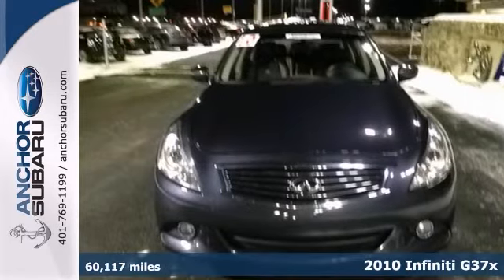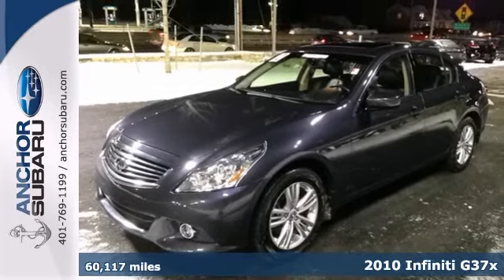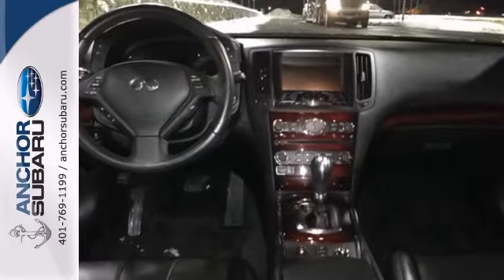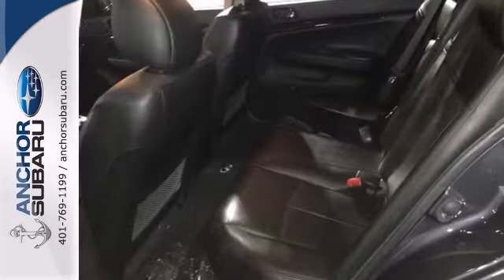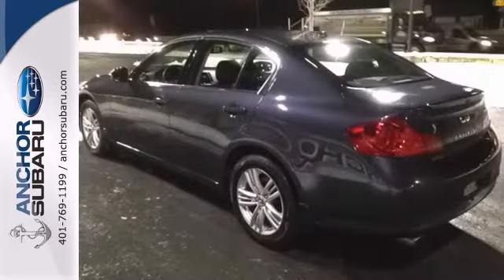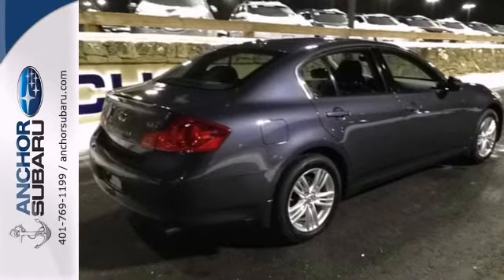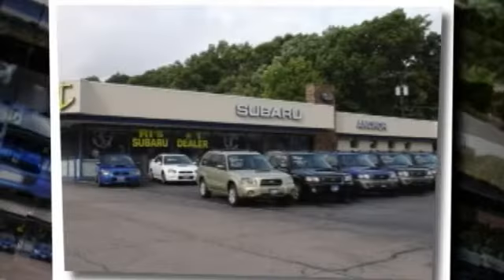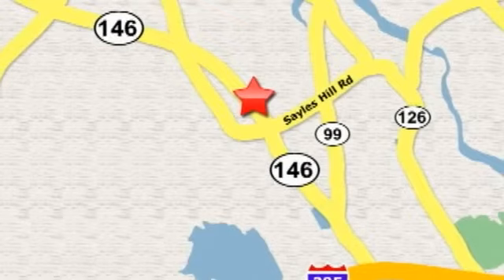2010 Infiniti G37x Providence RI North Smithfield, RI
Year: 2010
Make: Infiniti
Model: G37x
Trim: NAVIGATION
Engine: V-6 cyl
Transmission: Automatic
Color: GREY
Interior: CHARCOAL
Mileage: 60117
Stock #: PGN699
NAVIGATION. AUTOCHECK ONE OWNER VEHICLE WITH VEHICLE BUYBACK GUARANTEE, STILL UNDER BALANCE OF FACTORY WARRANTY (6/70 POWER TRAIN). ALL WHEEL DRIVE, MOONROOF, REAR VIEW CAMERA, HEATED SEATS, BOSE STEREO, ELECTRONIC STABILITY CONTROL, FULL POWER OPTIONS, ALLOY WHEELS, TRACTION CONTROL, AUTOMATIC TEMPERATURE CONTROL. FINISHED IN BLUE SLATE, TRIMMED WITH GRAPHITE LEATHER. Why Anchor when choosing a pre owned vehicle? We hand pick and individually scrutinize every vehicle offered for retail, ensuring only the finest cars, both cosmetically and mechanically are offered to you, and with an average of $1800 spent on each vehicle, the Anchor Auto Group is confident we offer the best overall value for all our vehicles. 2010 Infiniti G37X, designated by Consumer Guide as a 2010 Premium Midsize Car Best Buy. It is nicely equipped with features such as Navigation Package (9.3GB Music Hard Drive, Infiniti Hard Drive Navigation System, and XM NavTraffic), 4-Wheel Disc Brakes, 6 Speakers, ABS brakes, Air Conditioning, Alloy wheels, Anti-whiplash front head restraints, Auto-dimming Rear-View mirror, Automatic temperature control, Brake assist, Bumper to bumper warrantiy up to 100k available. Ask for more details on extended warranty packages, Bumpers: body-color, CD player, Clean AutoCheck history., Delay-off headlights, Driver door bin, Driver vanity mirror, Dual front impact airbags, Dual front side impact airbags, Electronic Stability Control, Four wheel independent suspension, Front anti-roll bar, Front Bucket Seats, Front Center Armrest, Front dual zone A/C, Front fog lig

Address:
949 Eddie Dowling Hwy